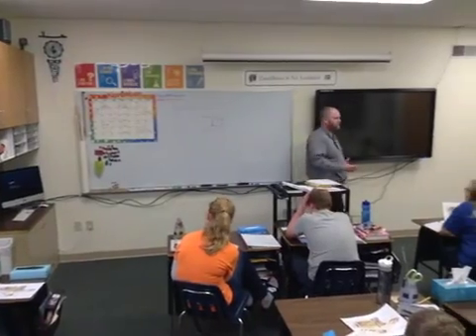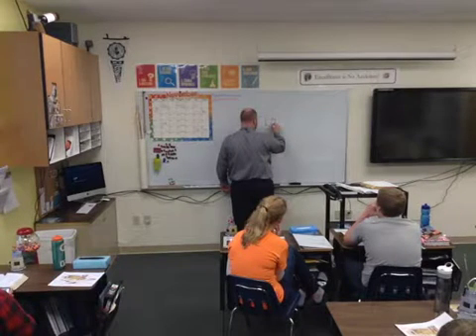Lesson Thirty-Three - The Building of the Temple